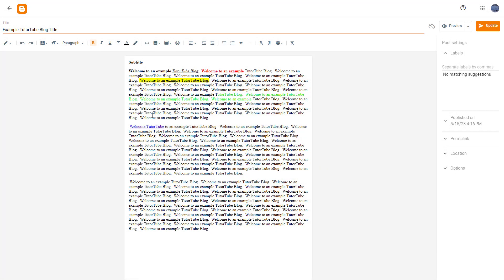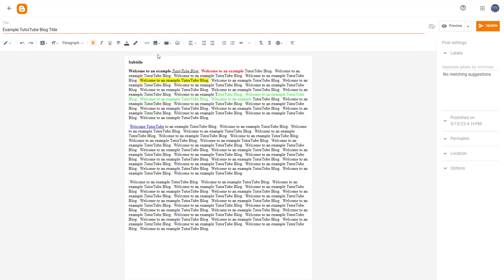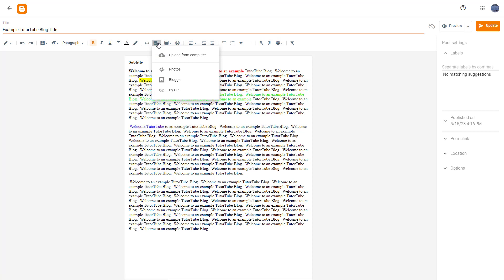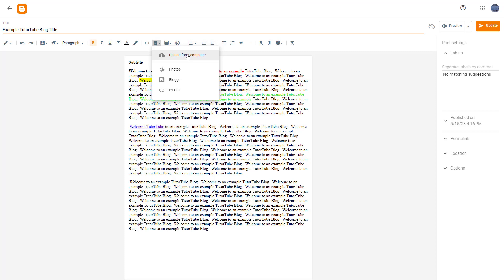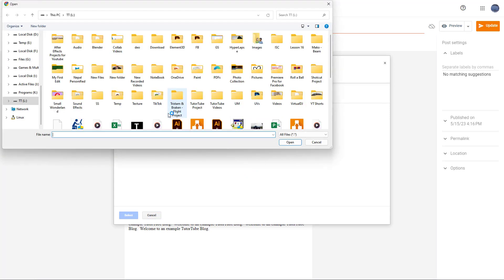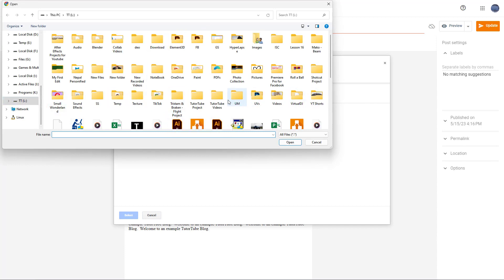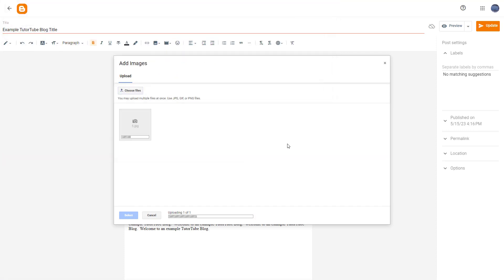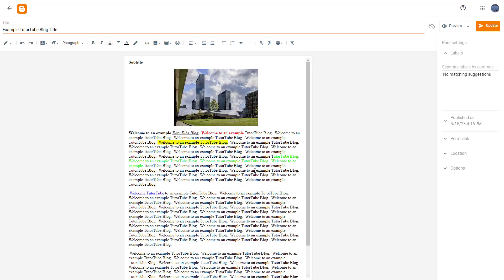Blogger - Lesson 7 - Adding Photos from Computer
In this tutorial, we will be discussing about Adding Photos from Computer in Blogger